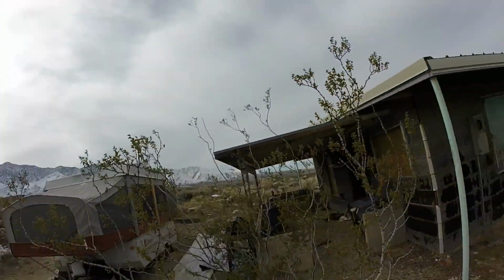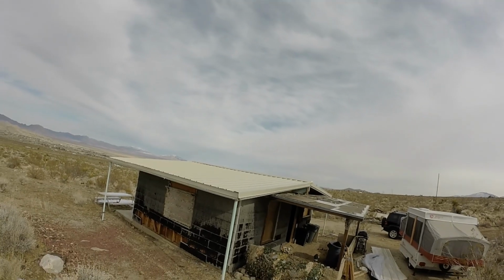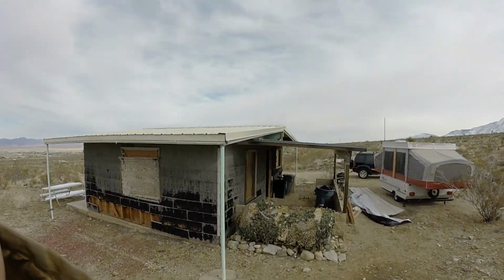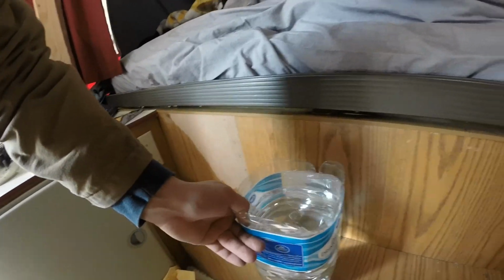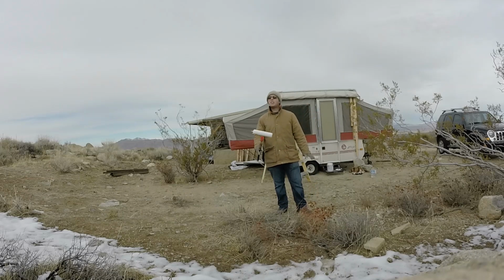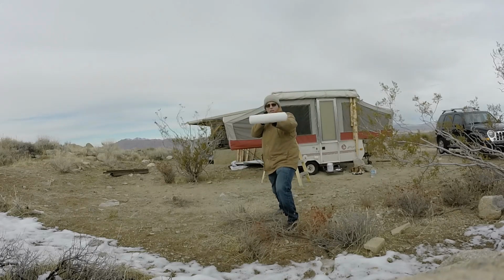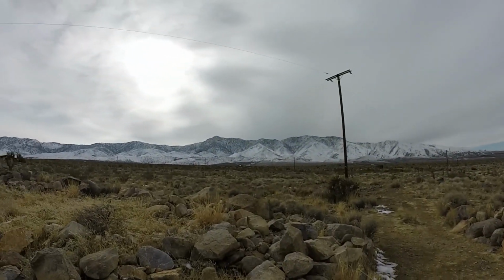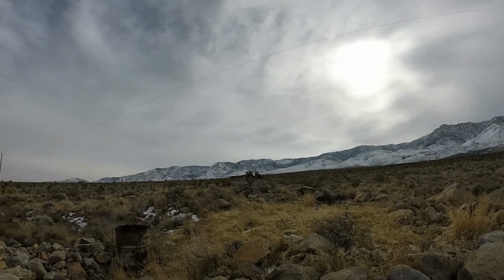Sheet Metal Roof is COMPLETE!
Just an update on the roof and some maintenance on my camper. I couldn't record footage of the metal going up due to needing all hands on deck.